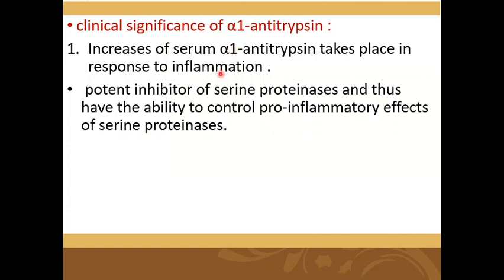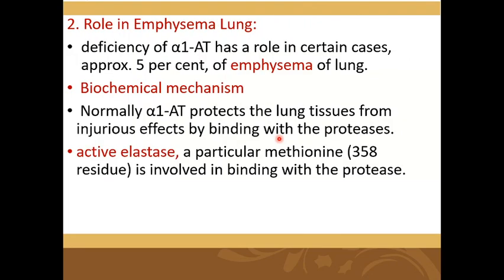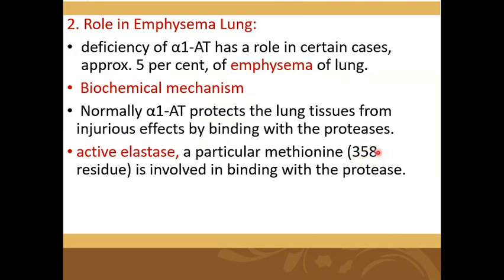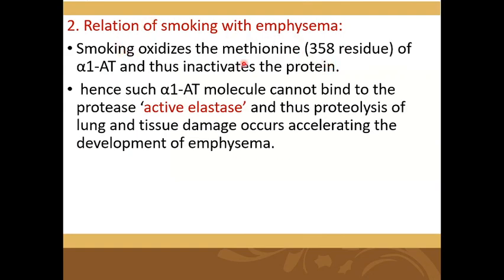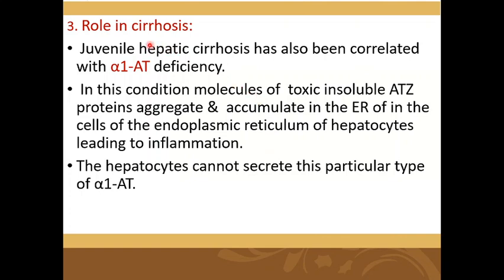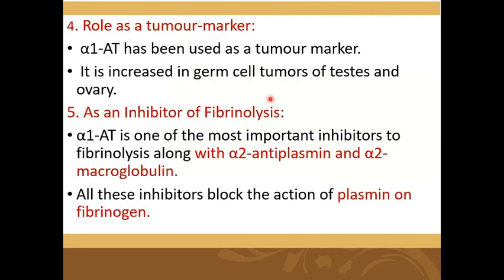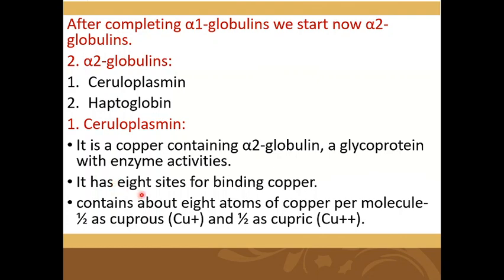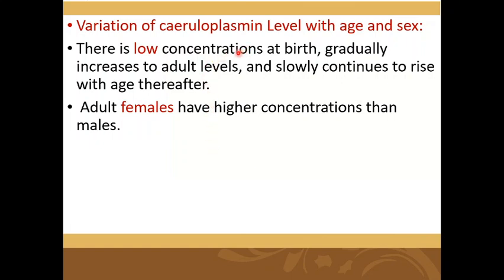L18 Clinical importance of alpha antitrypsin and alpha 2 globin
Blood Module Series